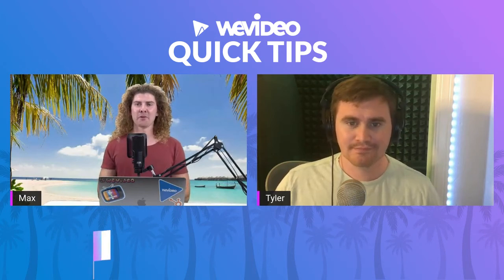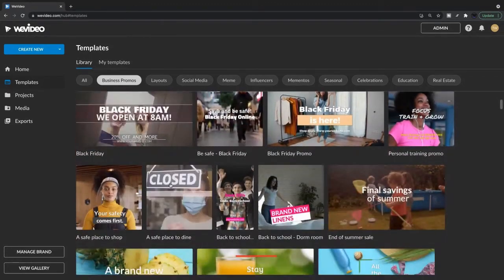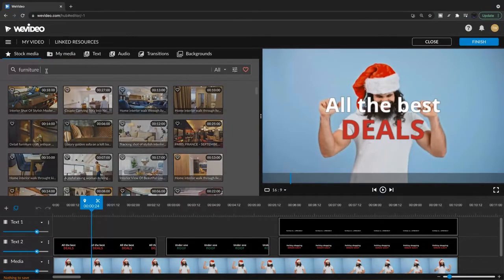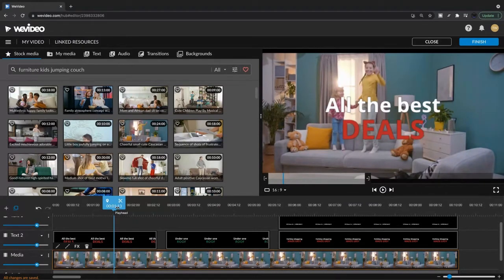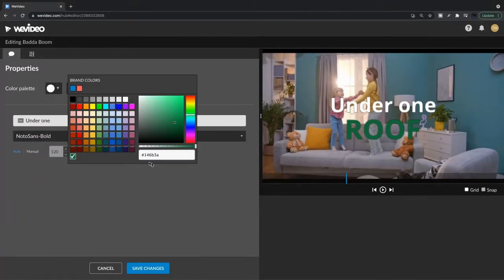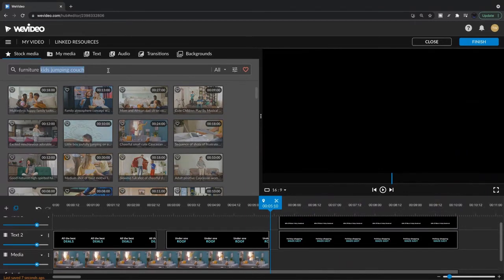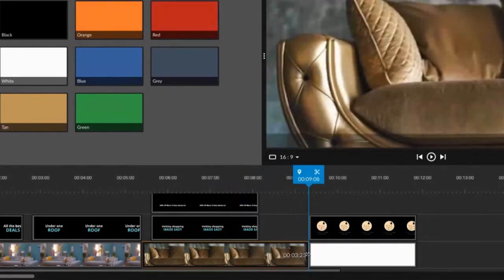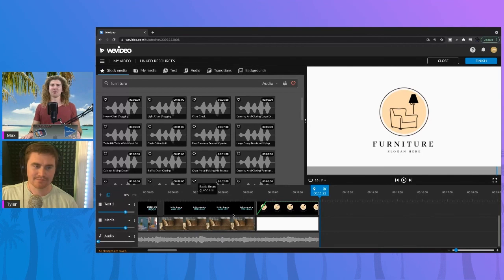WeVideo Quick Tip: Create a Black Friday ad in minutes!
In this WeVideo Quick Tip Max and Tyler will go over a super quick way to create an engaging Black Friday ad using one of WeVideo's many templates.

With WeVideo templates you can customize and add as much or as little as you want to create a quick and easy promo to use on your social media channels.

See our plans page for more info on templates and our stock media library...